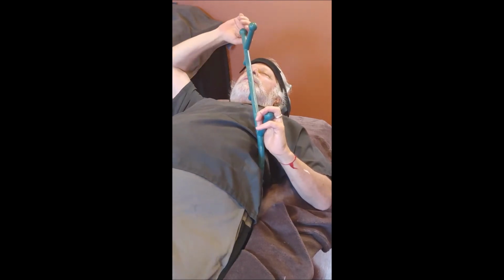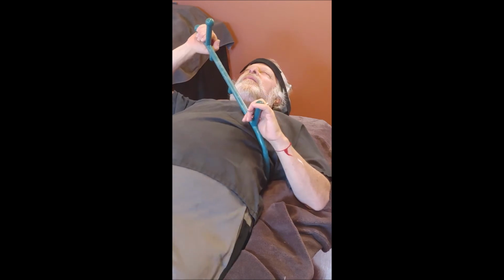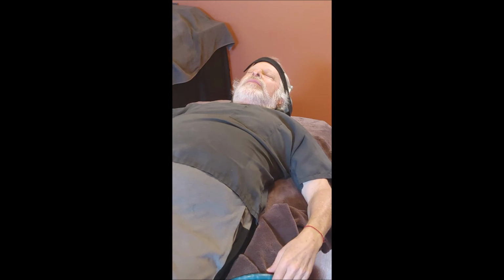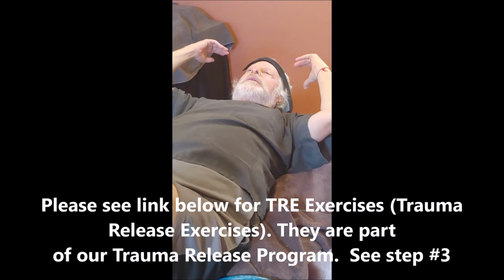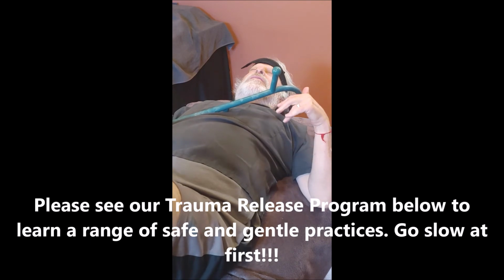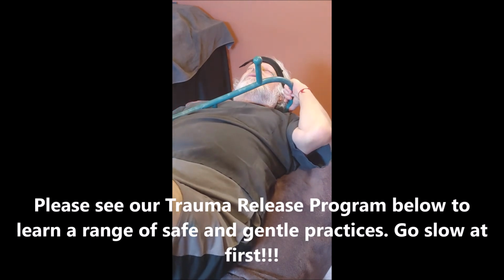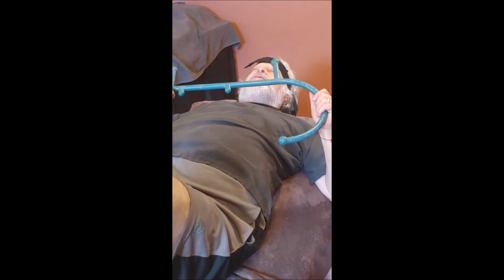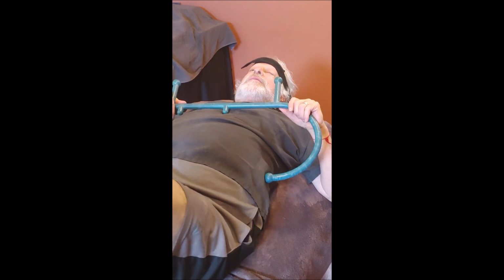Neck Treatment Protocol: Part 4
This 4th installment, Neck Treatment Protocol reviews our Trauma Release Therapy with Cervical Traction Device and focuses on combining David Berceli TRE exercises with the Chi Machine, Theracane and a Comfortrac cervical traction device.  These therapies work towards releasing trauma freeze subconscious memories stored in the limbic nervous system.  This emotional trauma protocol is part of our Trauma Release Program. In addition to Comfortrac Cervical Traction, we also recommend the Saunders Cervical Traction Device.  This somatic meditation practice can help anyone working with post traumatic stress disorder, psychological trauma, including both mental and emotional trauma. Anyone struggling with trauma symptoms can benefit from this therapy.

For more info on Trauma Release Exercise Please see Step 3
For more info on the Chi Machine please see Step 4

Please google Comfortrac Cervical Traction or Saunders Cervical Traction to learn more about these devices.